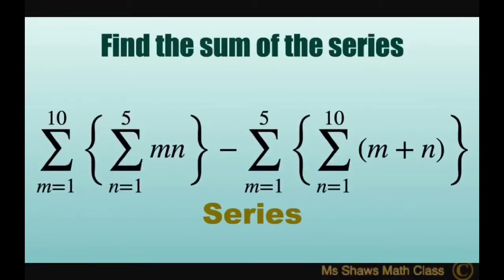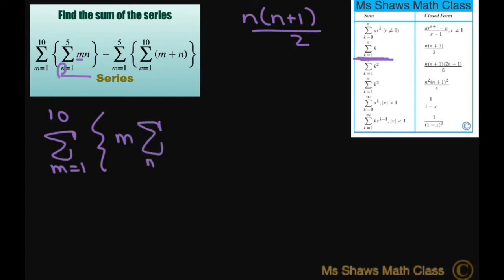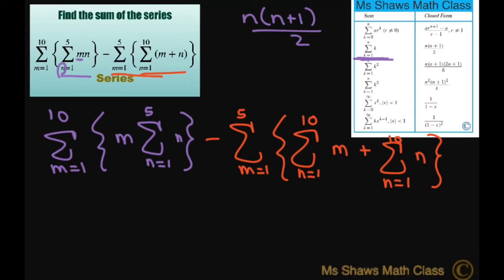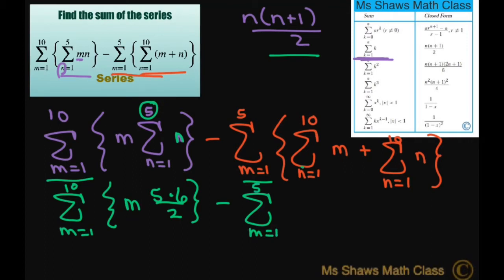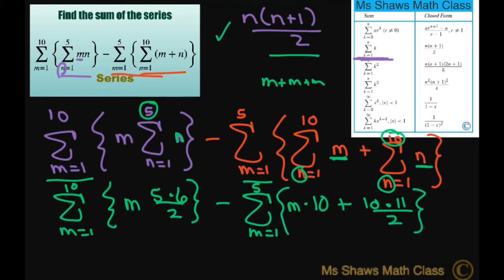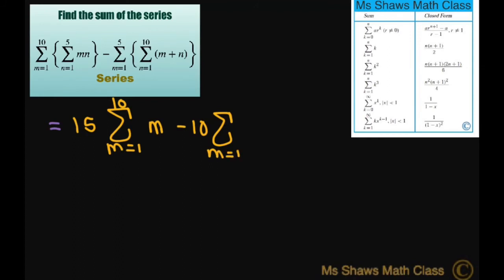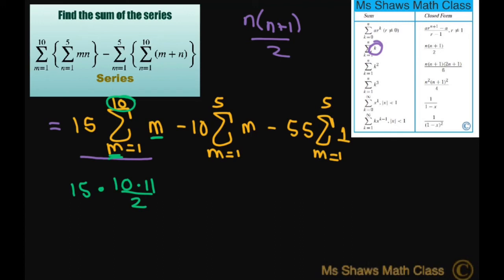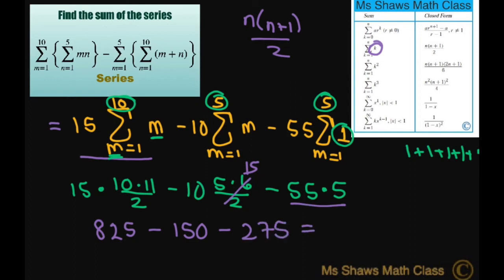Find sum of series sum_(m =1) to 10 {sum_(n=1) to 5 (mn)} - sum_(m =1) to 5 {sum_(n=1) to 10 (m+n)}